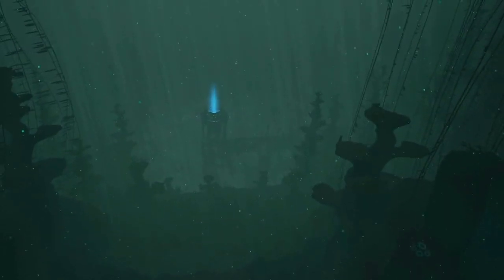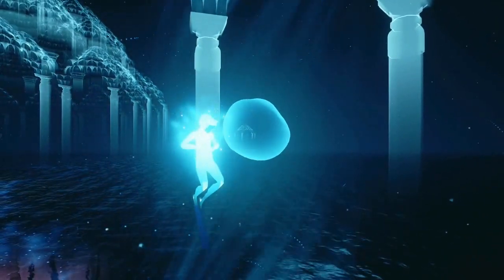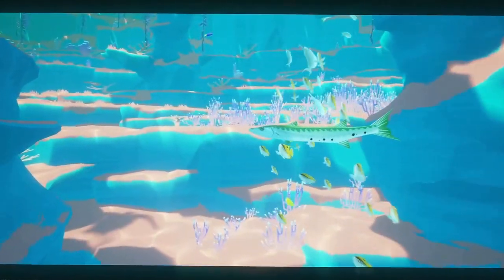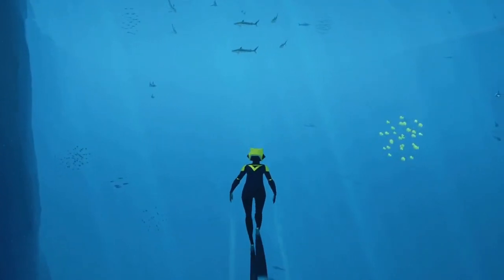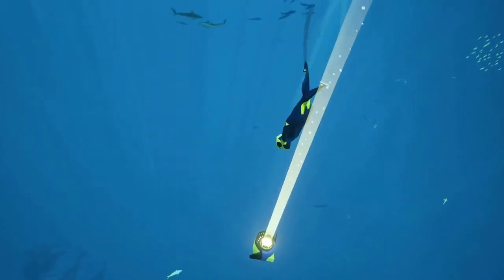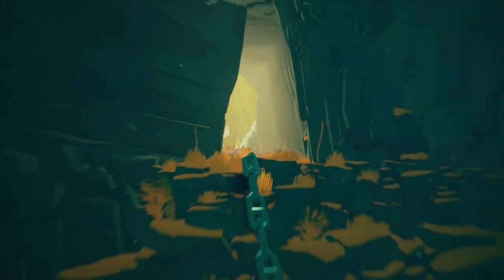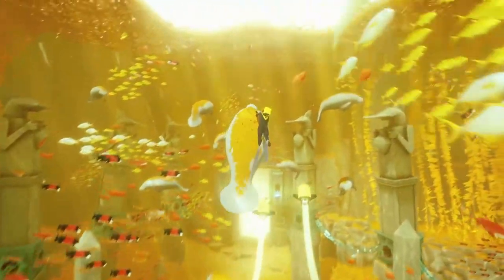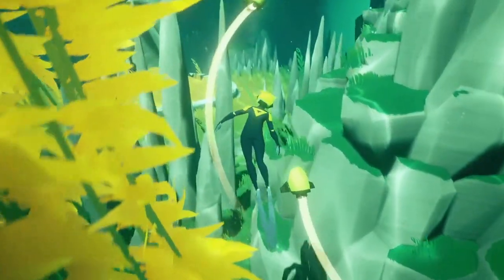Let's Play ABZU [Blind Ep 2] - Swimming with Everything in ABZU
Let's Play ABZU Blind! We find a bunch of friends to swim with today: orcas, whales, even manatees! I apologize for the screen tearing in this episode, I'll have it sorted out for the next swim. Sorry!

I really enjoyed all the interacting we got to do in today's blind episode. We met all kinds of sea creatures, and observed them in all kinds of ways. I could totally see someone turning ABZU on and meditating, just listening to the sounds and music of this game.

My favorite part was swimming with orcas, jumping out of the water with them! Of course, swimming with manatee friend was also a blast, and swimming with the humpback was amazing!

In the next episode of Let's Play ABZU Blind: We'll swim onto the fourth area, and see what kind of mysterious creatures, events, and friends are ahead!

Hope you're enjoying this blind Let's Play of ABZU!

I'd love some feedback from you - a message, comment, like, dislike. Whatever your jam is.

Thank you to Giant Squid and 505Games for making ABZU!

Next time... we swim on to more adventures in let's play ABZU blind!